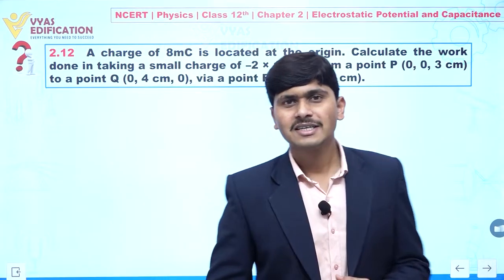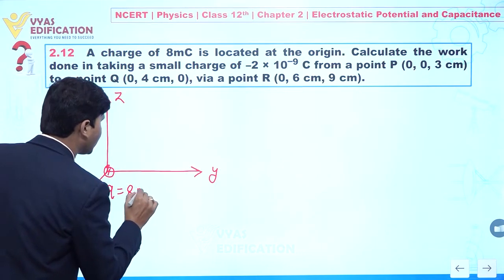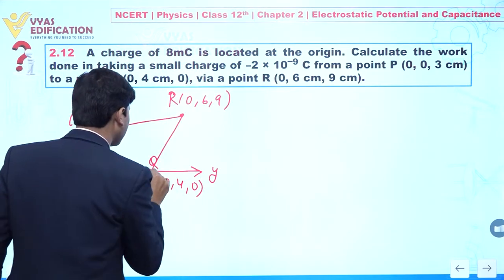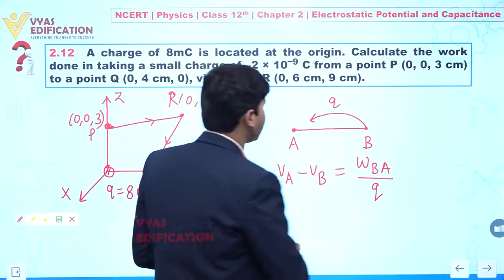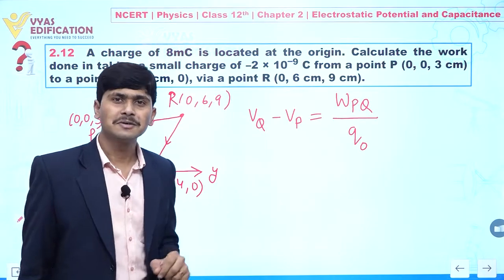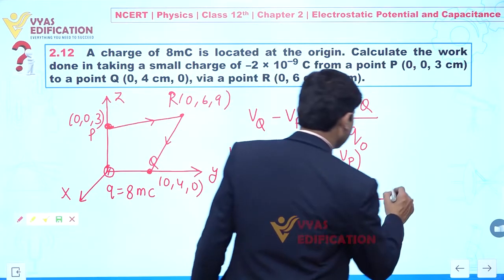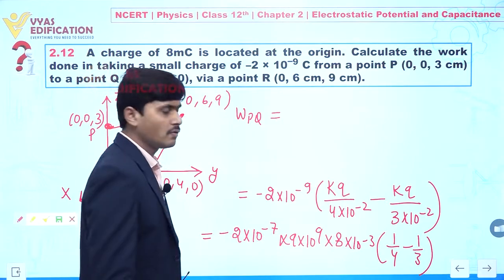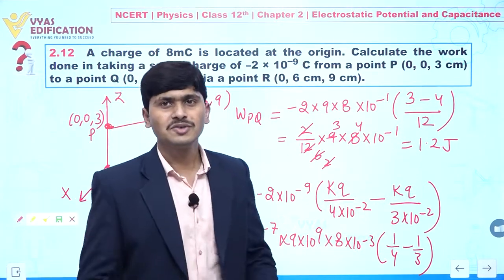NCERT 12th Physics Chapter 2 Q 12 Electrostatic Potential & Capacitance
2.12 A charge of 8 mC is located at the origin. Calculate the work done in taking a small charge of –2 × 10–9 C from a point P (0, 0, 3 cm) to a point Q (0, 4 cm, 0), via a point R (0, 6 cm, 9 cm).

12th Passed or currently in 12th  Students - Path Breaker JEE (1 Year online exhaustive course)

For NEET
12th Passed or currently in 12th  Students - Path Breaker NEET (1 Year online exhaustive course)

CBSE Solutions
NCERT Solutions
NCERT 11th
NCERT 11
CBSE 11th
11th Solutions

#2.12 Achargeof8mCislocatedattheorigin. Calculate the work done in taking a small charge of –2 × 10–9 C from a point P (0, 0, 3 cm) to a point Q (0, 4 cm, 0), via a point R (0, 6 cm, 9 cm).